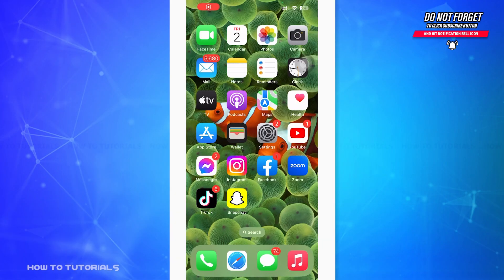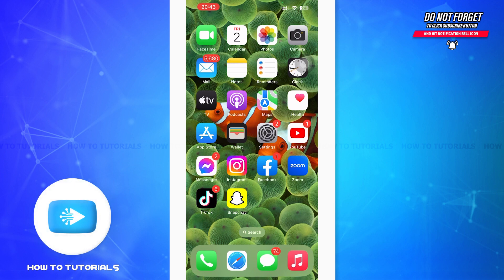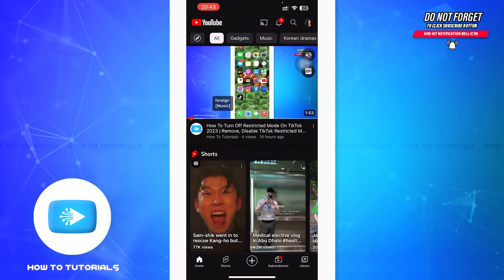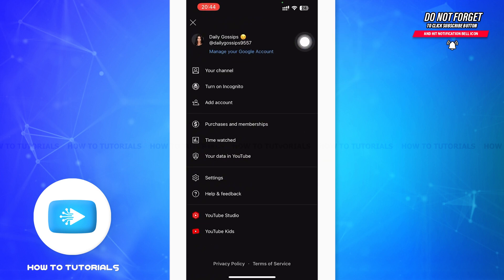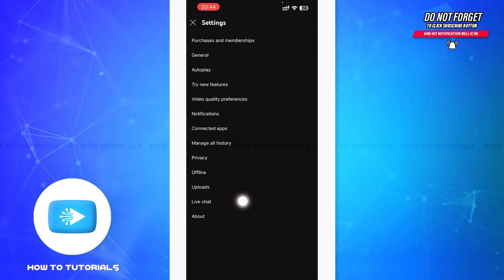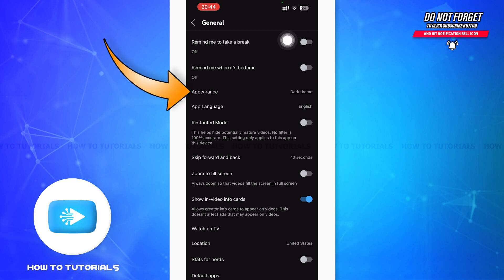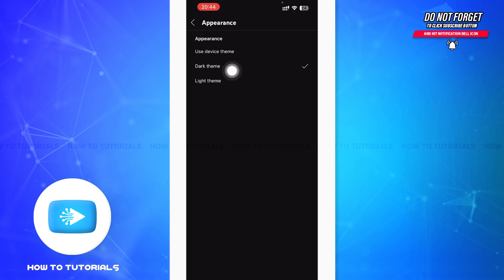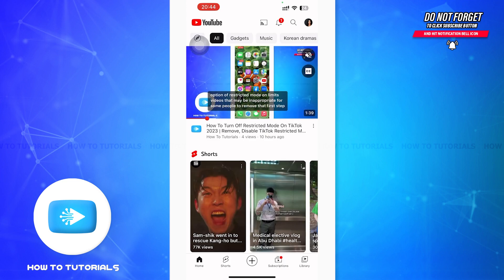How To Turn Off Dark Mode On YouTube 2023 | Disable YouTube Dark Theme | YouTube Mobile App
"How To Turn Off Dark Mode On YouTube 2023 | Disable YouTube Dark Theme | YouTube Mobile App" - A Video Guide by How To Tutorials.

A tutorial video for the process to turn off dark mode on YouTube app.